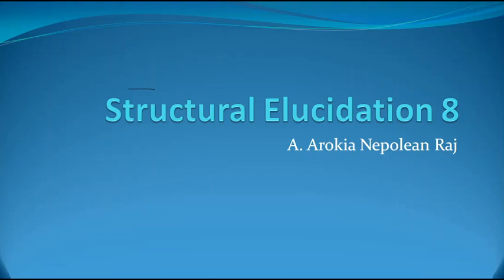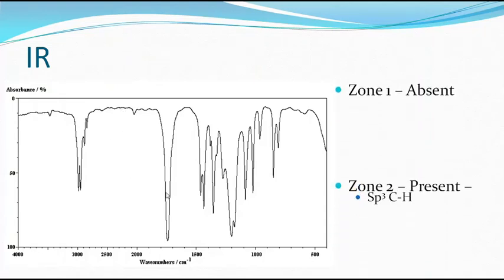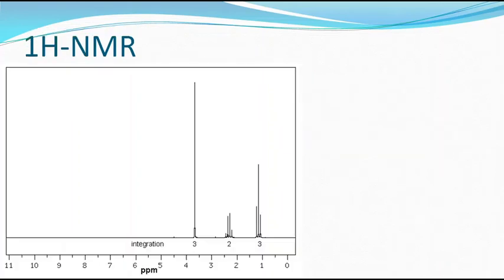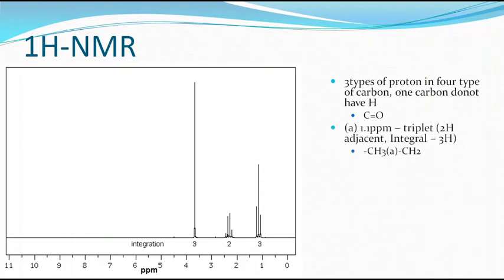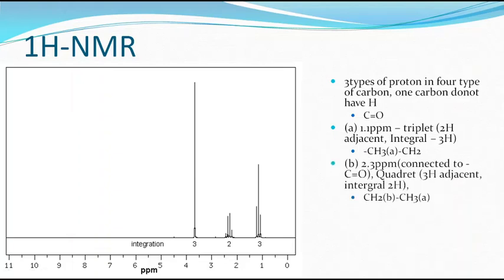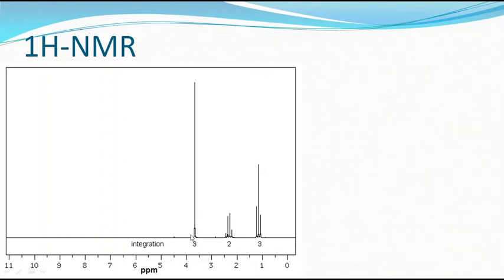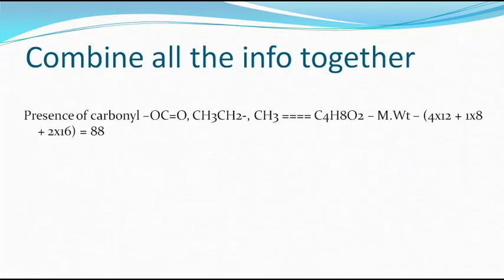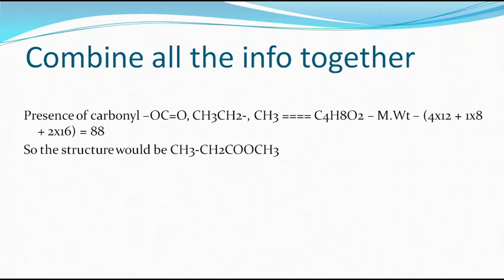Structural Elucidation 8